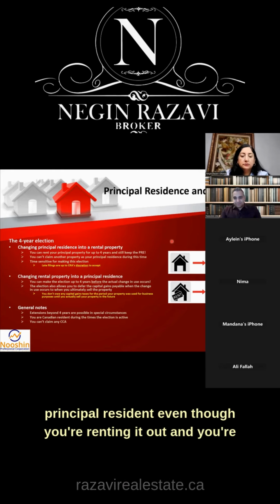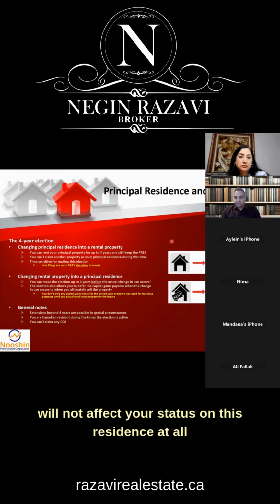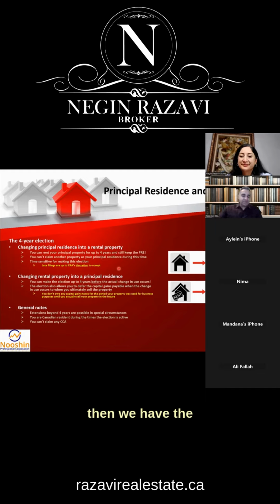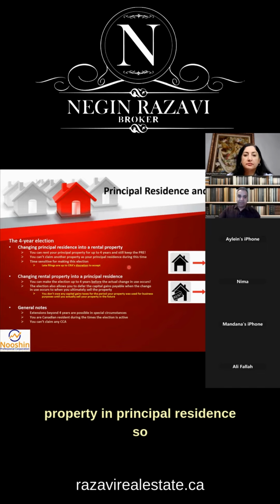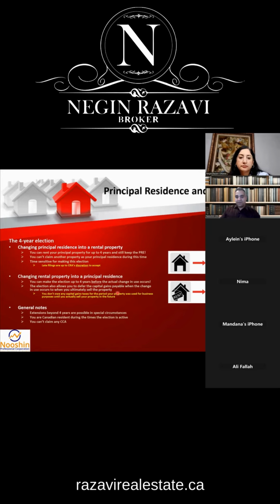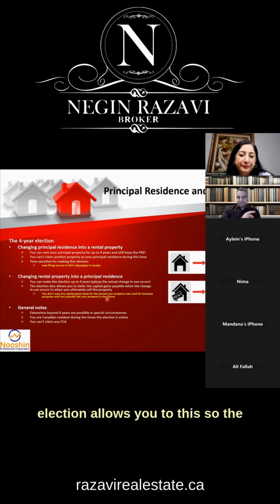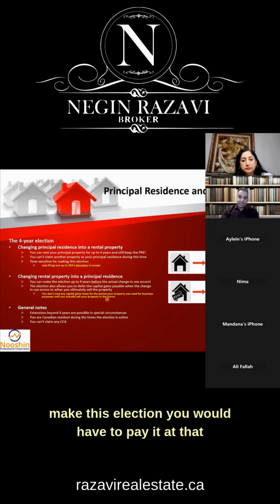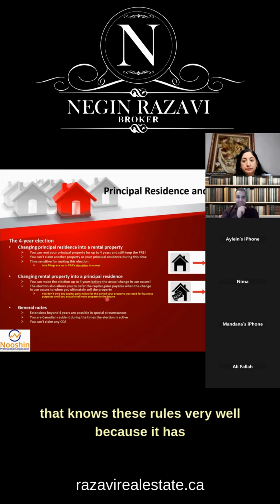The 4 Year Election _ Principle Residence